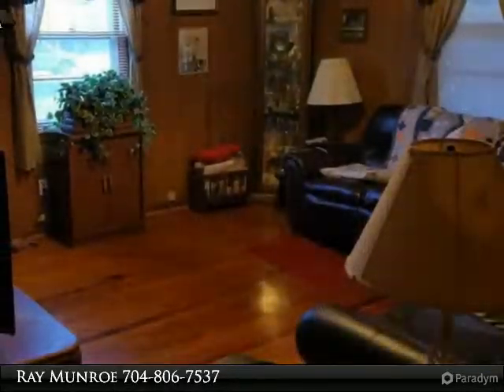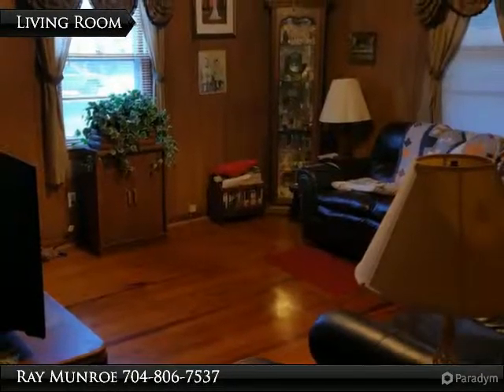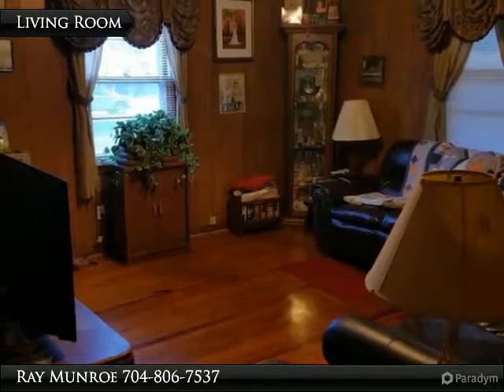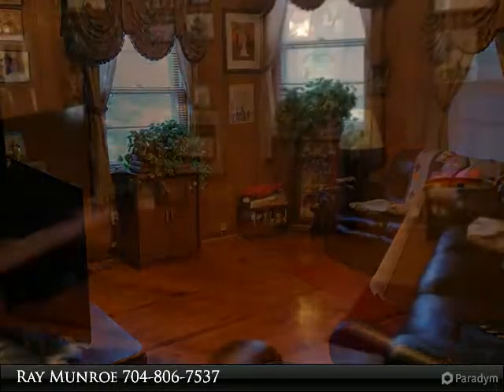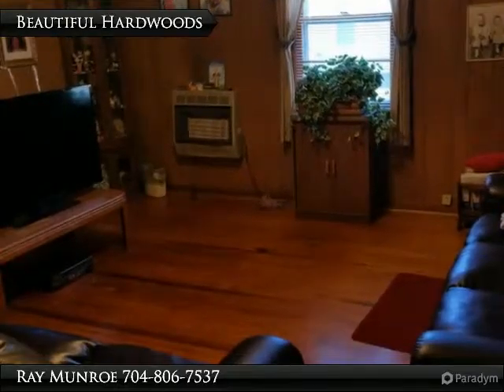They Don't Make 'Em Like This Anymore!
They don't make them like this anymore. Fantastic potential in this home. Charming wood floors, large main bedroom, split-bedroom floor plan. Beautiful, big corner-lot, fenced, with a big swtorge shed and mature pecan trees.

Presented By:
Ray Munroe, Carolina Realty Advisors